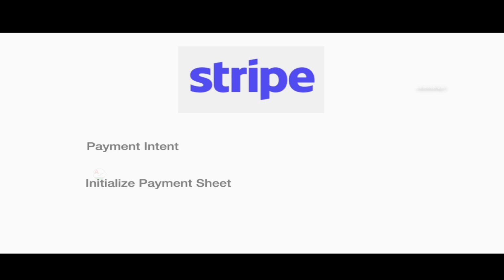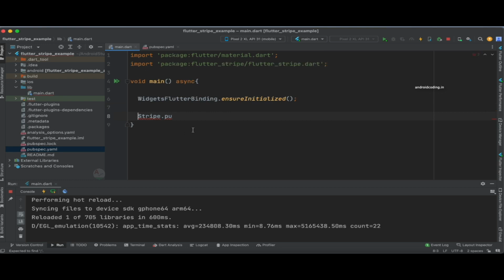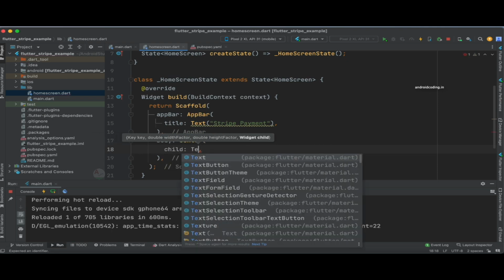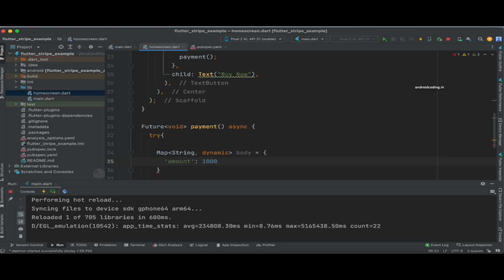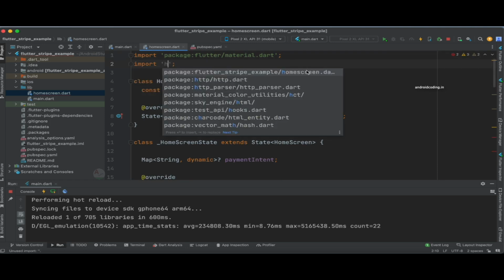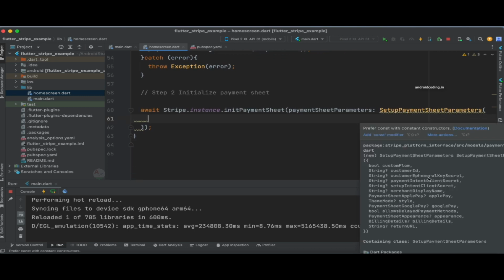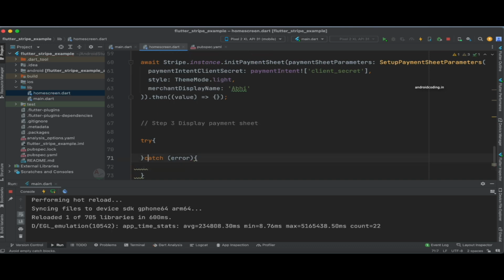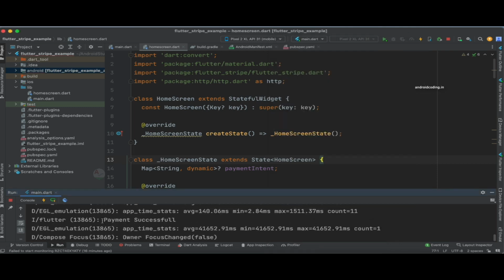How to make your flutter stripe payment instantly! | amplifyabhi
We can start integrating the stripe payment gateway in flutter app by going through this blog.

Setting up a Stripe account and obtaining API keys

Installing the Stripe Android SDK or a Stripe library in your Android project
Implementing a payment form in your app to collect payment information
Creating a charge using the Stripe API
Handling payment errors and displaying confirmation messages to the user

The tutorial may also cover different aspects of the Stripe API, such as creating refunds and managing payments. The goal of the tutorial is to provide a step-by-step guide on how to add a payment feature to an Android app using Stripe.

*** Tutorial Collection ***

*** Free Courses ***